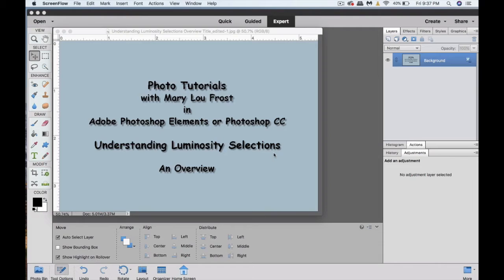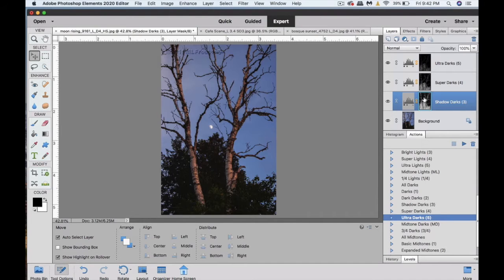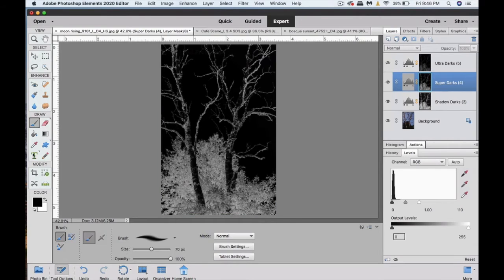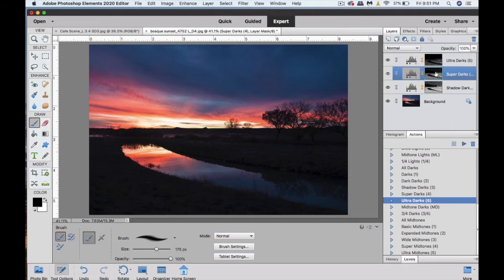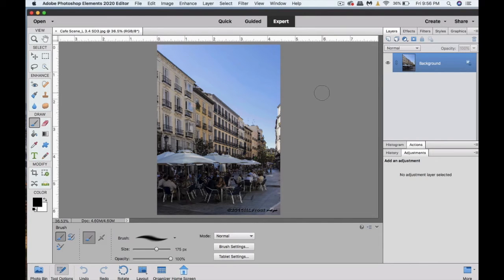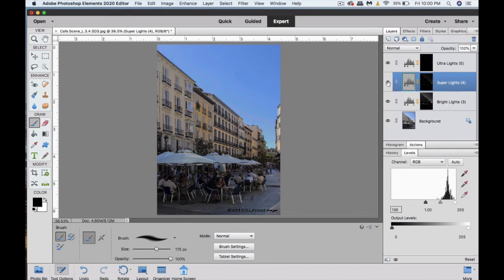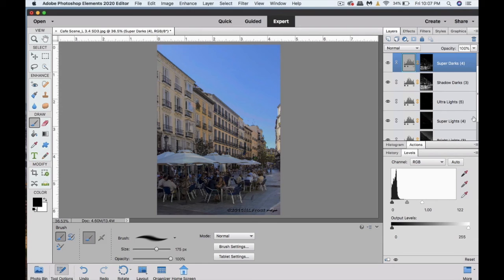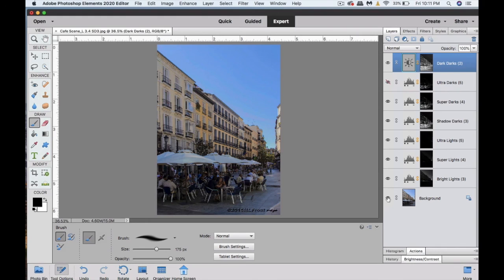Luminosity Selections Continued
Understanding Luminosity and Histograms including Camera Use and Post
Processing.